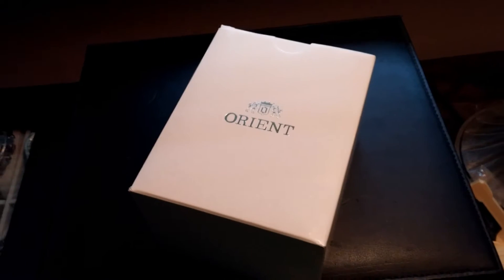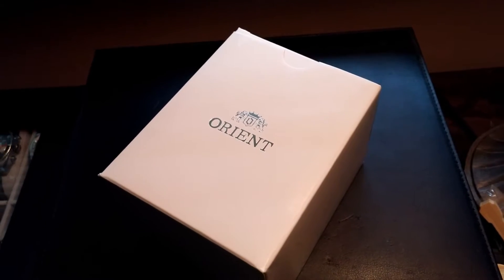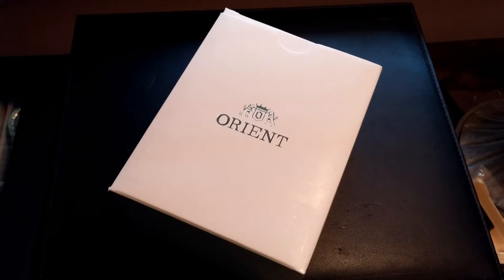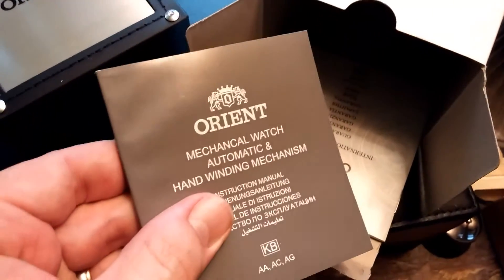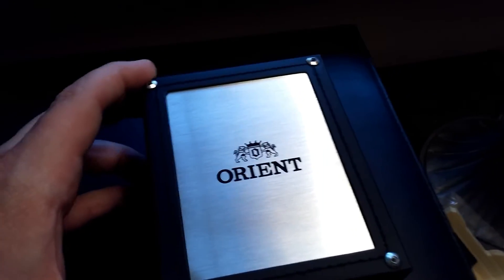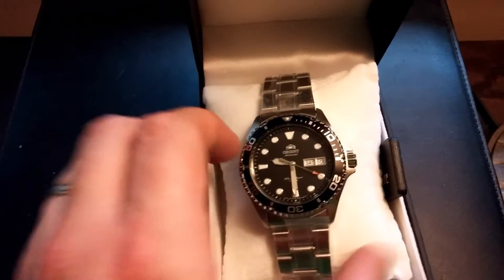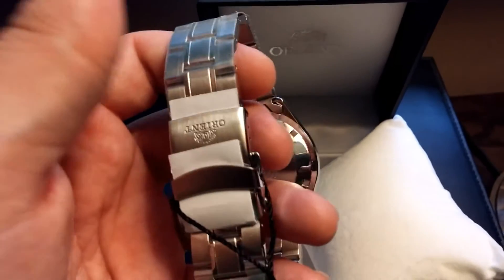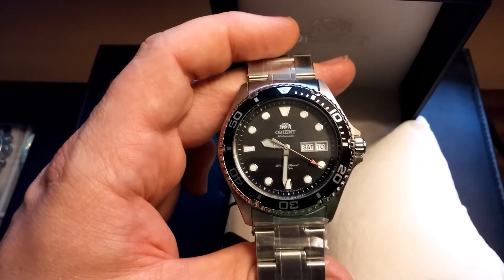Orient Ray ii dive watch un-boxing and initial thoughts.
Orient Ray ii un-boxing and initial thoughts. Several more updates on the way.